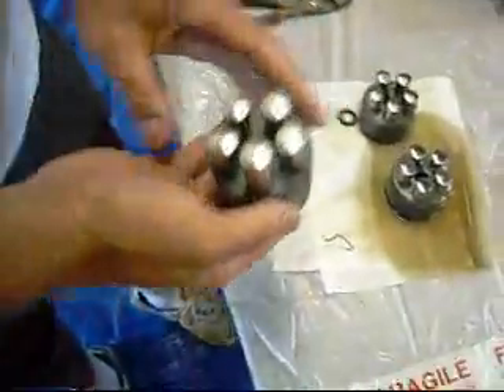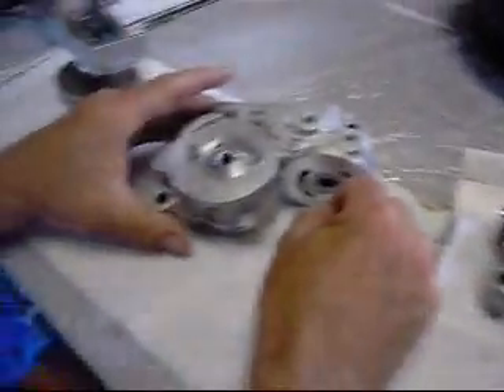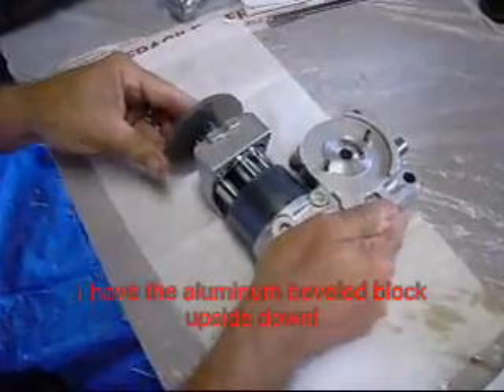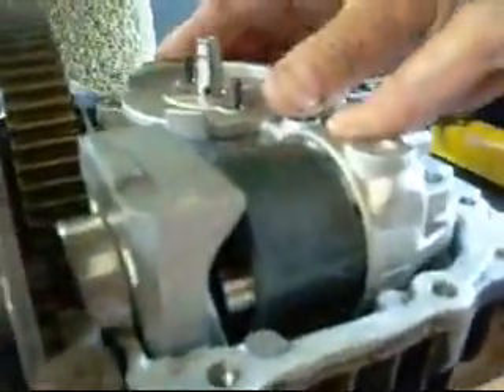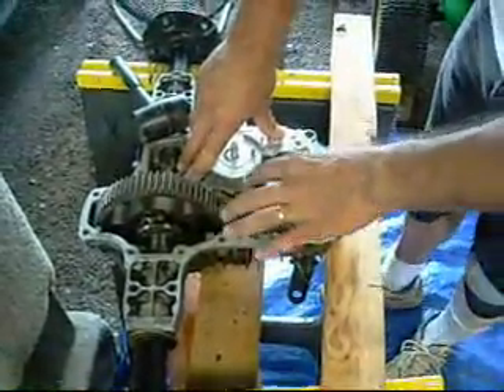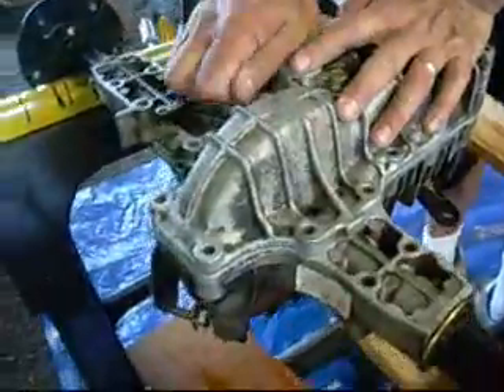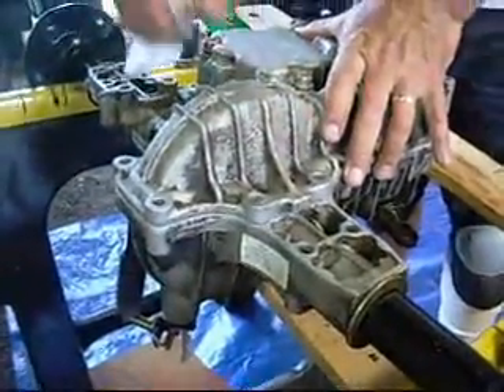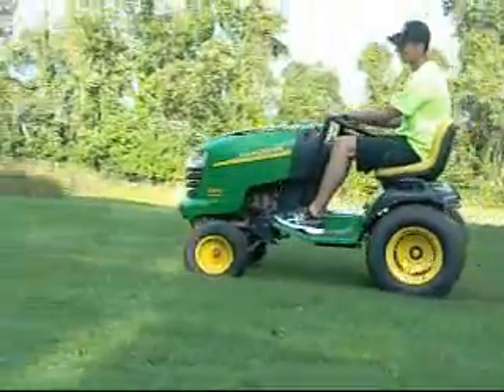Tuff Torq K66 Hydrostatic Transaxle Rebuild - Part 2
John Deere G100 with a Tuff Torq K66c tranny. Once hot (~15-20 minutes) it refused to climb even the smallest of inclines. Letting it cool down for 20 minutes allowed me to drive it back to the garage. I removed the transaxle, cleaned the case of all grime, inspected the fan, drained the old oil and replaced it with Tuff Torq recommended synthetic 5W-50. The only difference that made was that I then got 20-30 minutes before it refused to pull. I felt this rebuild was my only other option to save an otherwise great tractor.